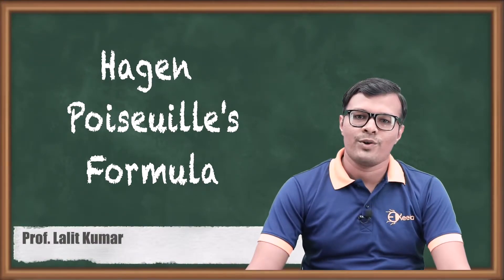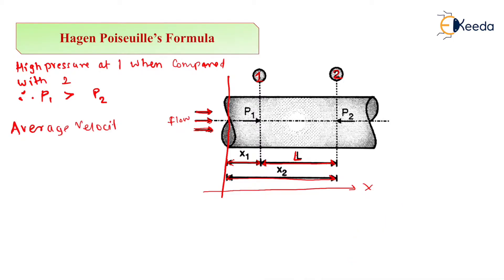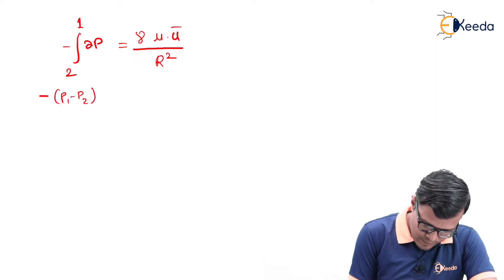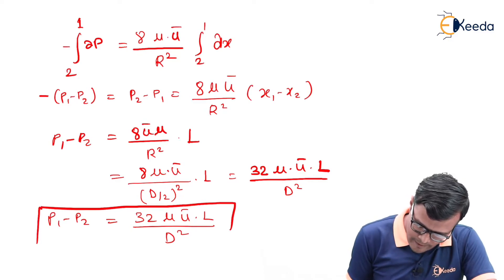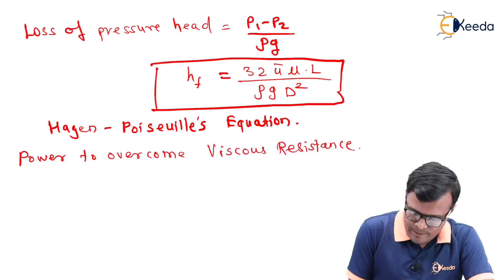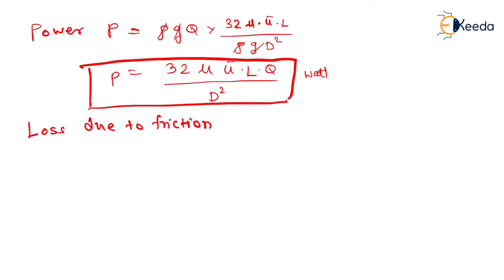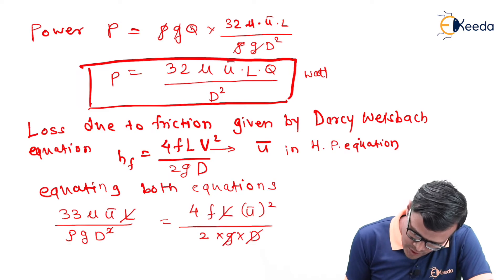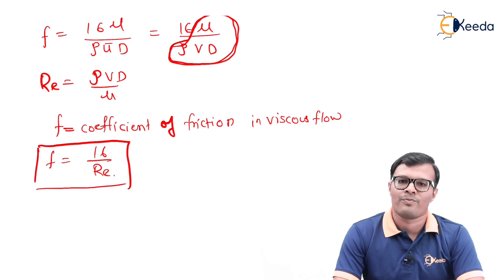Hagen Poiseuille's Formula - Boundary Layer Theory - Fluid Mechanics 2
Video Name - Hagen Poiseuille's Formula

Chapter - Boundary Layer Theory

Happy Learning!